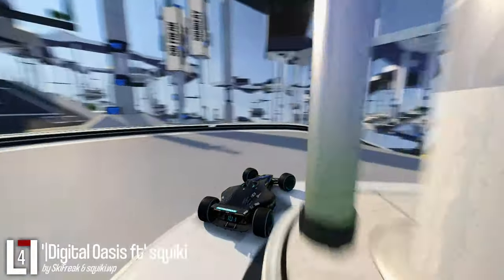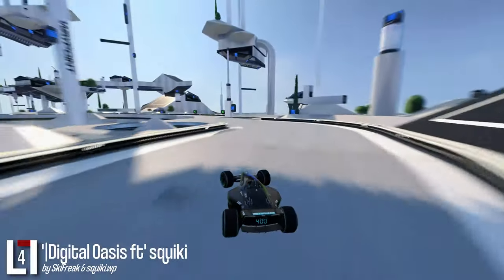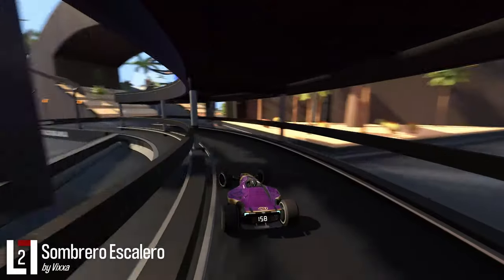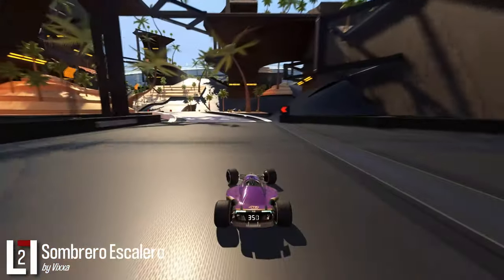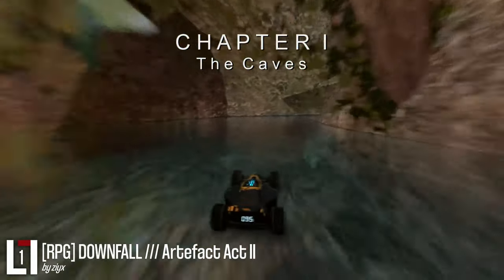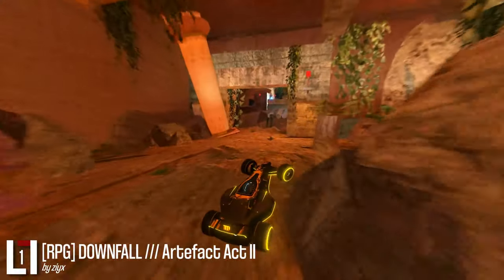Crazy 360 transitions in this toptentracks December 2022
Some mappers are just built different...

5) CCP#19 - The Grinch Stole My Transitions by Clearvision

0:00 Haunter
0:16 Night Air
1:14 Aurora
2:06 Burning Heart
3:12 Ascension
3:53 Cresselia
4:52 The Grinch Stole my Transition
5:55 Digital Oasis
6:48 Antifreeze
7:48 Sombrero Escalero
8:55 Winner